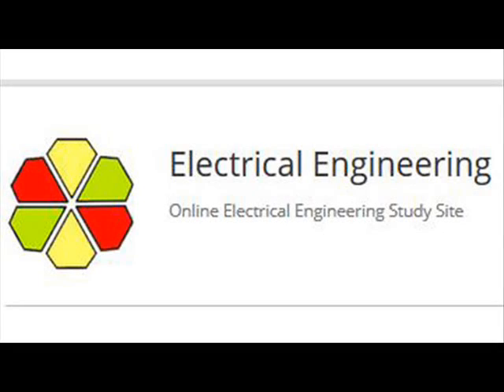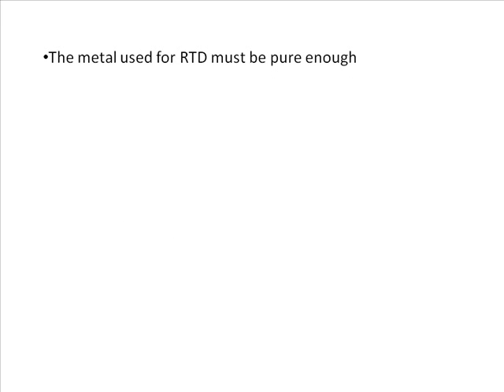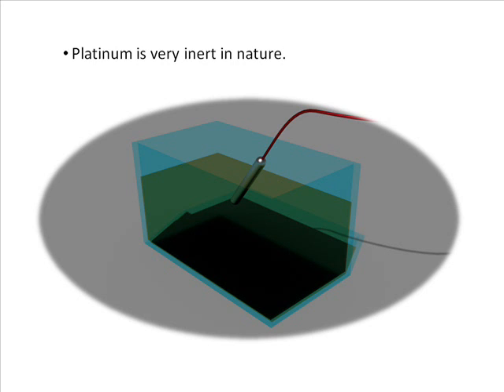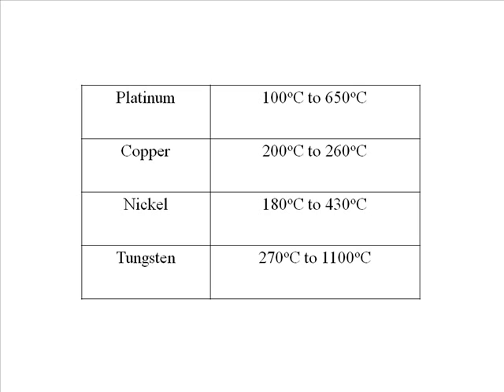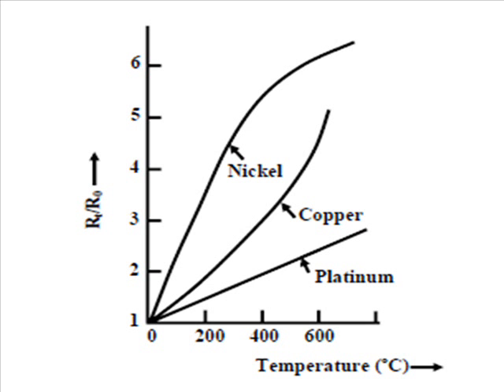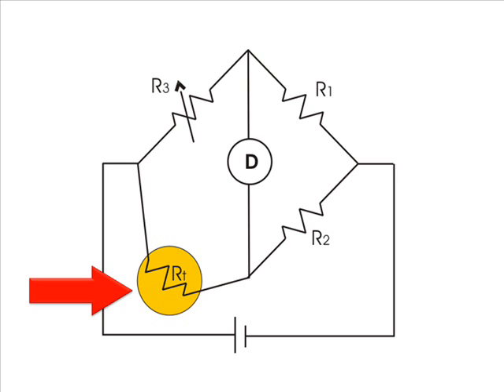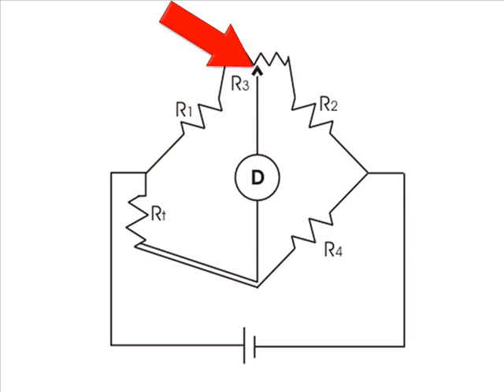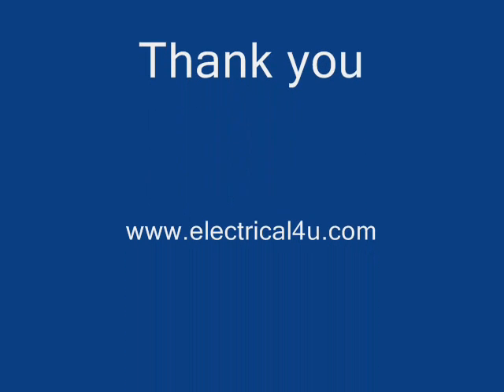Resistance Temperature Detector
an online electrical engineering study site.